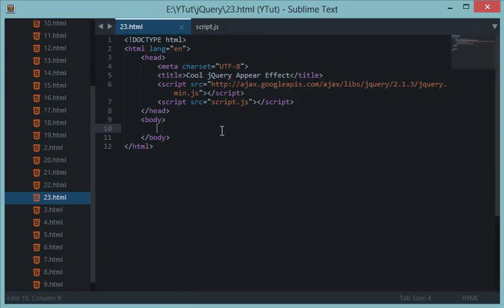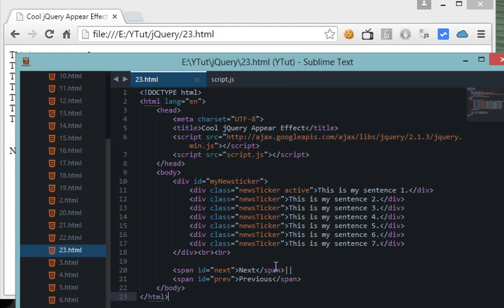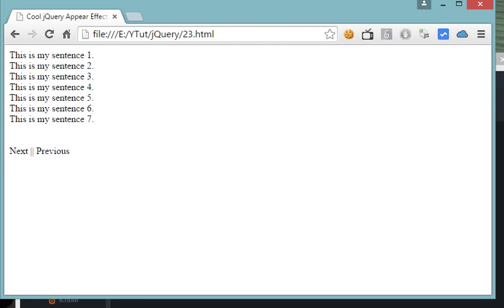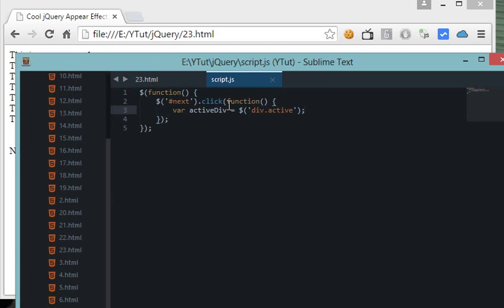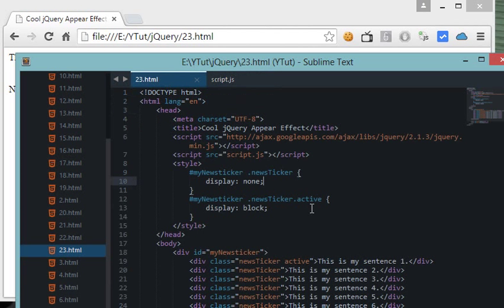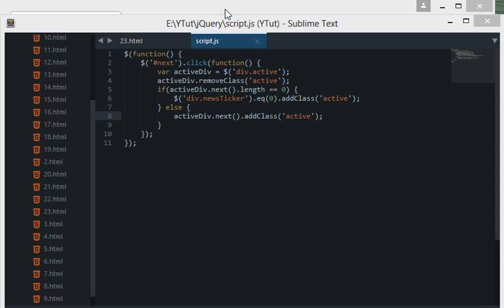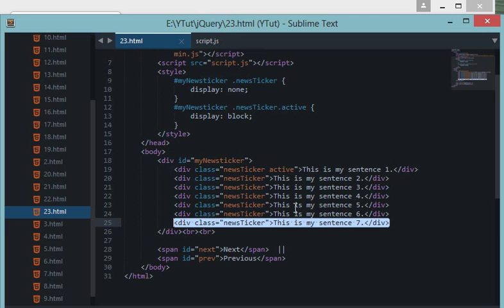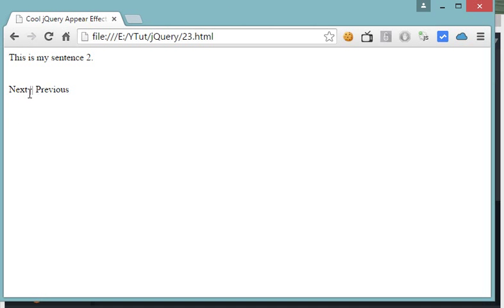jQuery Tutorial 23: Creating jQuery News Ticker - Part 1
Learn how to create your own jQuery newsticker and make it work like a charm!